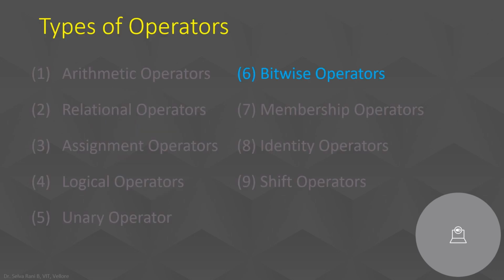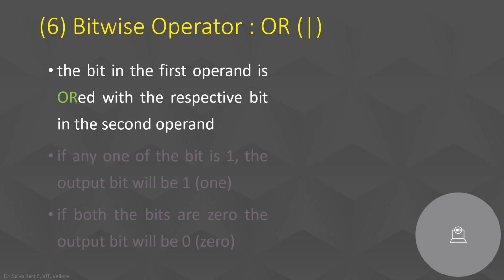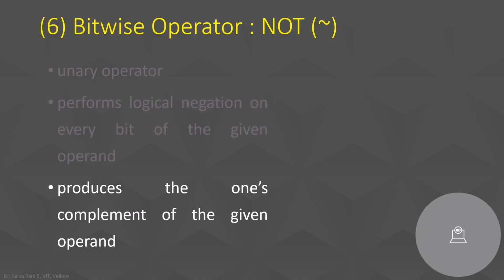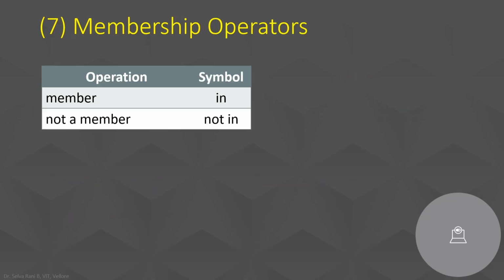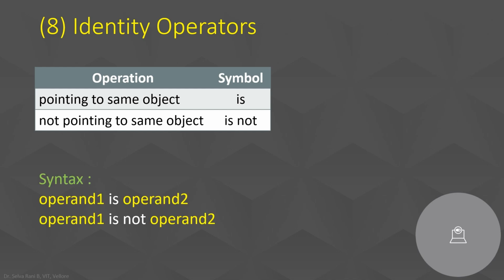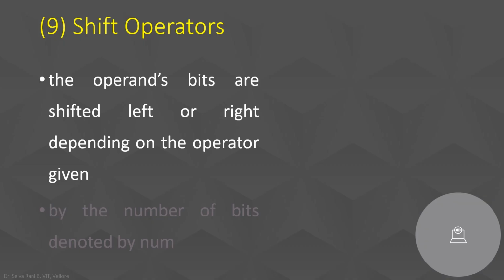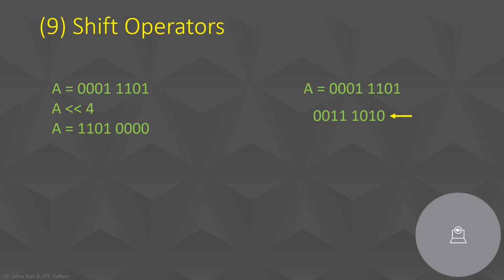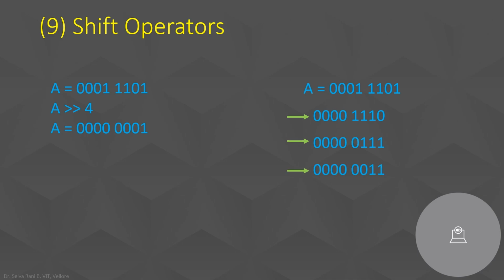Python Programming_Operators and Expressions_Part- 2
This clip covers : Bitwise Operators, Membership Operators, Identity Operators, Shift Operators